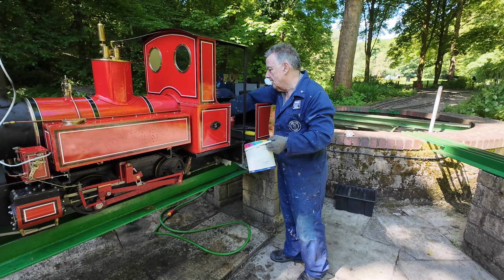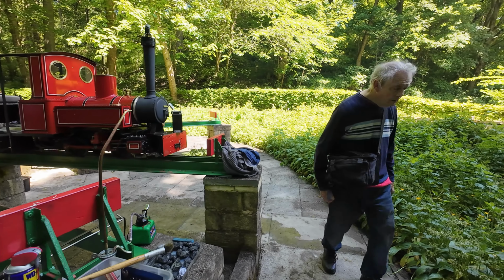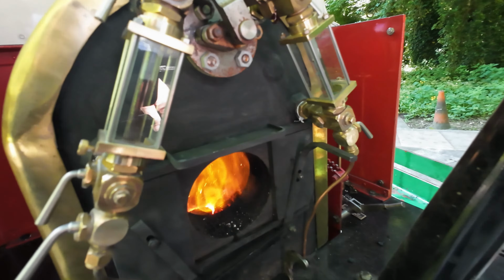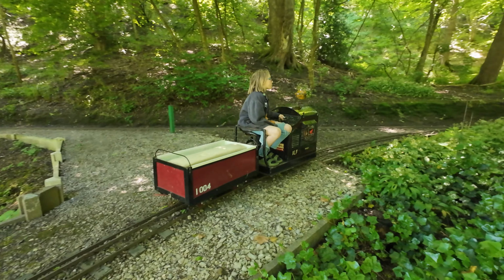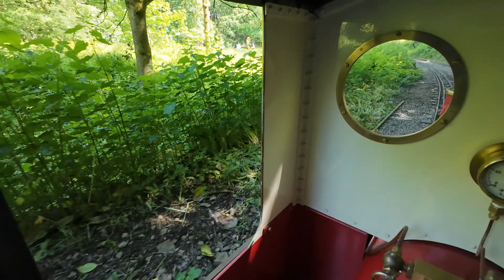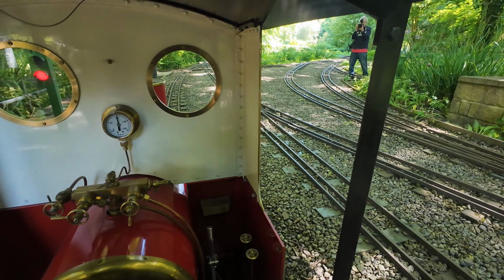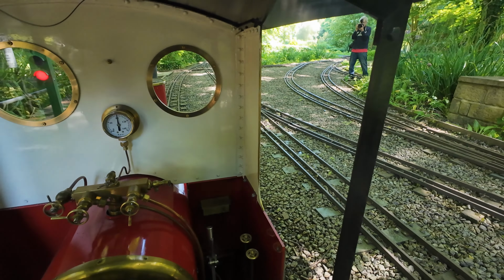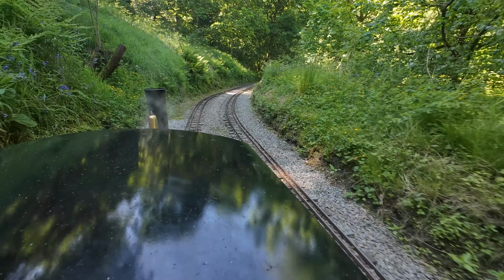Running Day At Northcliffe Railway With Romulus Type Loco.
Steam running day at Northcliffe Woods 19th May 2024,very busy day with lots of people wanting rides,running my Romulus Type loco,steam raising with my new blower.
Northcliffe railway.BMES.Romulus type loco.